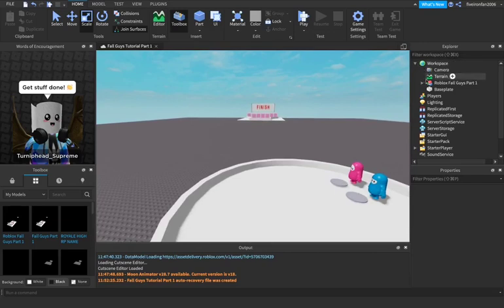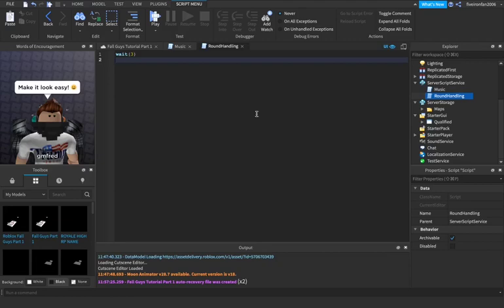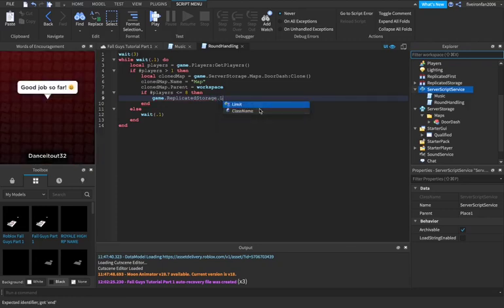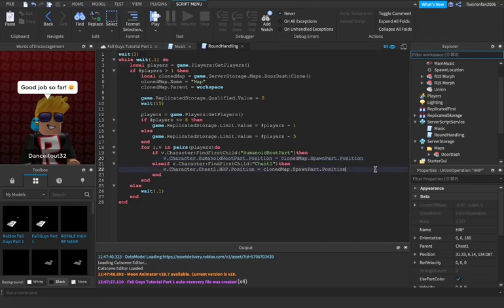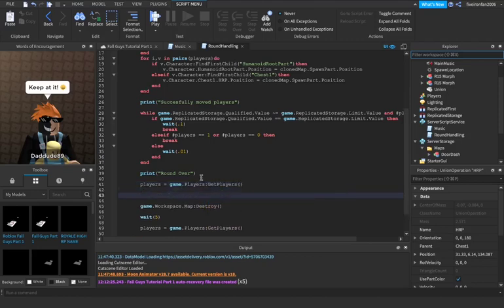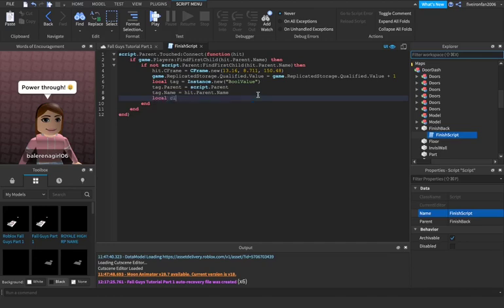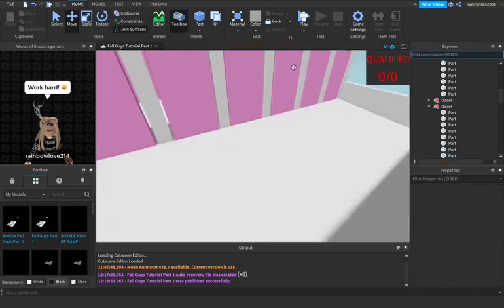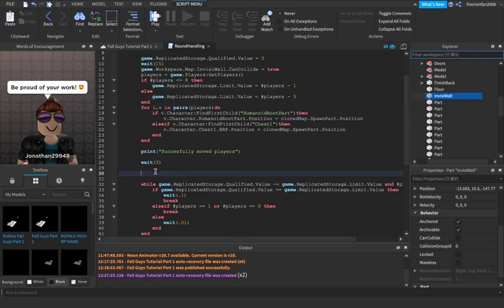How to make a FALL GUYS GAME IN ROBLOX STUDIO Part 1!! | CodeBro29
In this video, we will be making part 1 to a Roblox Fall Guys game!

PART TWO!!

Sorry about the loud typing!! :\